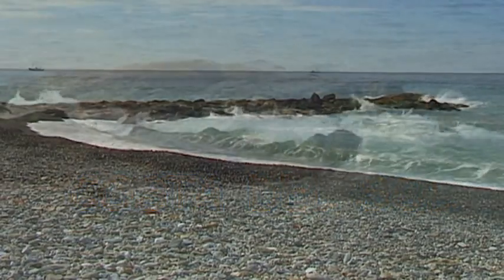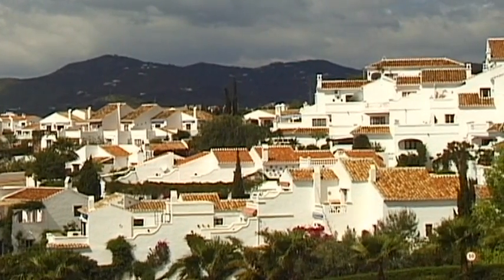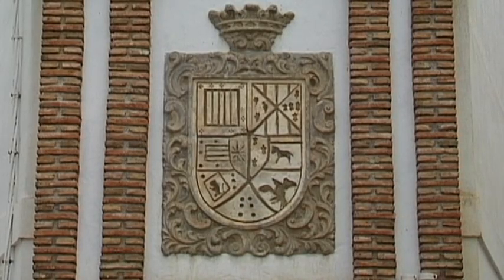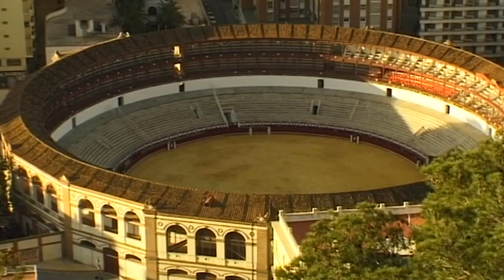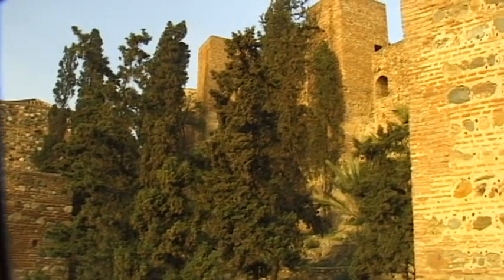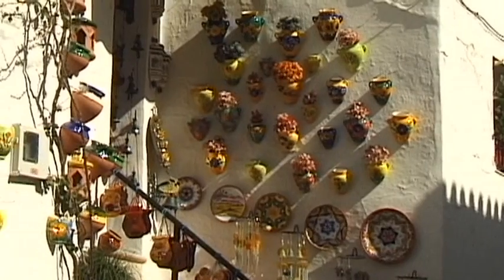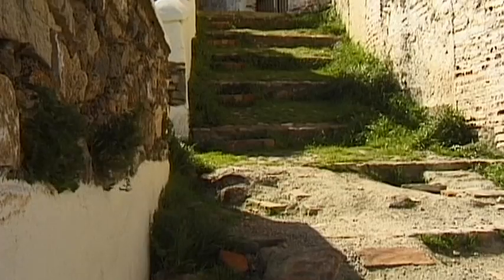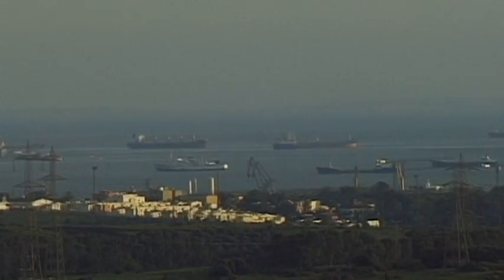Costa del Sol Travel Guide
Travel video about destination Costa del Sol in Spain.
The Costa Del Sol is the name of the southern Mediterranean coast of Spain. In former times, a variety of bumpy roads connected the region’s sandy bays and remote fishing villages but today, its modern roads cater for mass tourism.Almunecar is the main tourist centre on this section of the coast. Once a tranquil fishing village, it’s now a busy coastal resort. A wide road separates clean, extensive beaches from huge apartment blocks that were constructed during an amazing transformation of the coastline.Torrox is an Andalusian mountain village that has so far managed to remain off the tourist trail and in which village life continues as it always has done.Since Phoenician times, Malaga has been a busy trading port that was defended by the Castillo De Gibralfaro, which is located on the summit of a mountain. The large bay, with its protective mountain range in the north, enjoys a mild climate throughout the entire year.Around 10 kilometres south of Malaga is the modern coastal resort of Torremolinos, since the 1950s a centre of mass tourism. The city developed at a wild pace and soon had all the attributes of a modern holiday resort, with innumerable huge skyscrapers, bars and restaurants and also endless sandy beaches and exciting entertainment facilities.Marbella is the prima donna of the Costa Del Sol and a marvelous rendezvous for the stars of both stage and screen, a leisure resort for the international jet set. The yachting harbor of Puerto Banus is the true symbol of Marbella and its quay has a colorful variety of bars, cafés, restaurants and exquisite shops.The journey through fiery southern Spain ends with the Rock of Gibraltar. Dreamy harbor towns cultural metropolises with a Moorish past and Christian buildings and white villages. The Costa Del Sol is full of history and magical atmosphere. The sun is just a bonus!